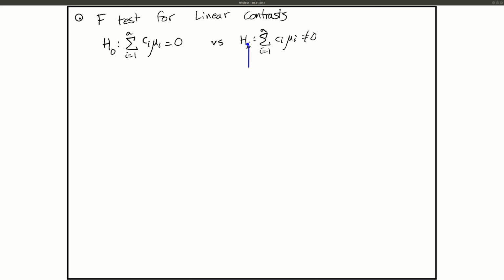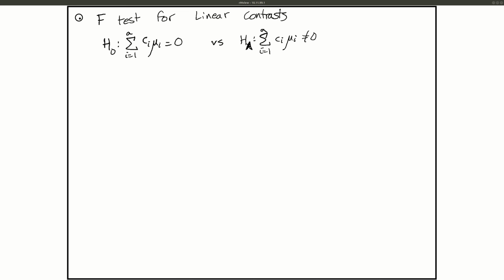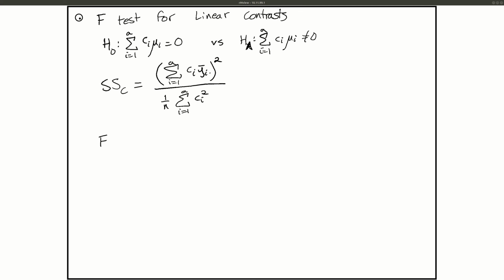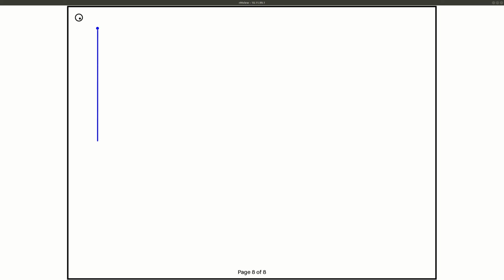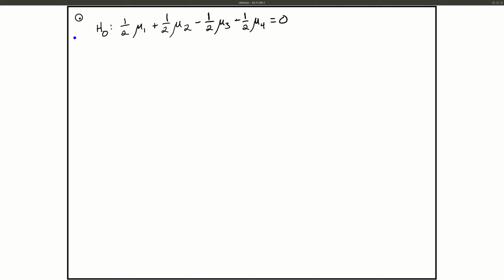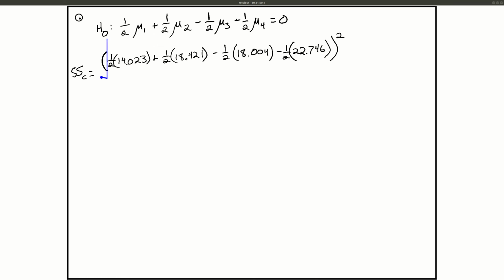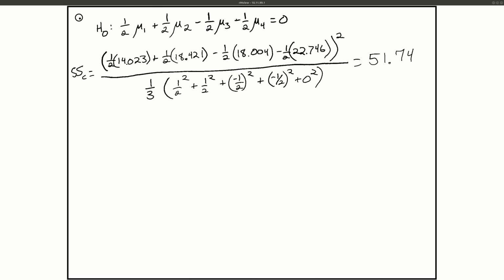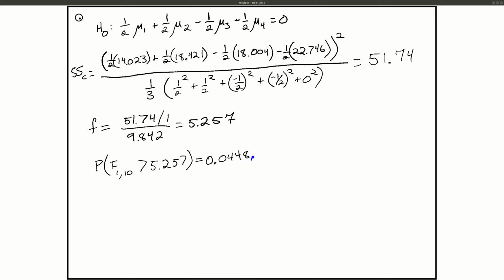F test for a Linear Contrast